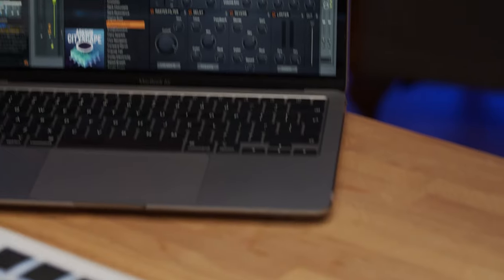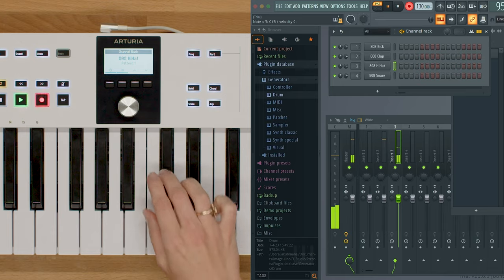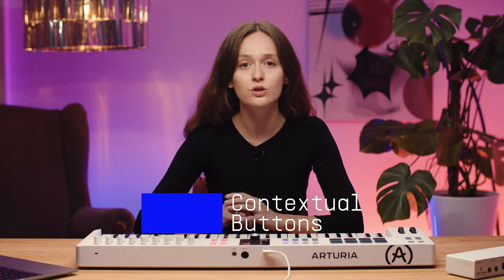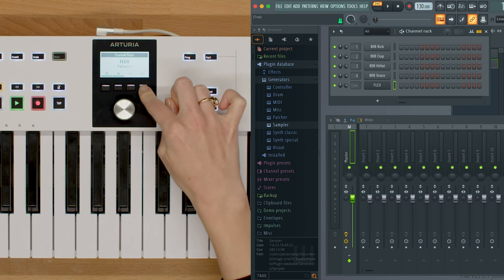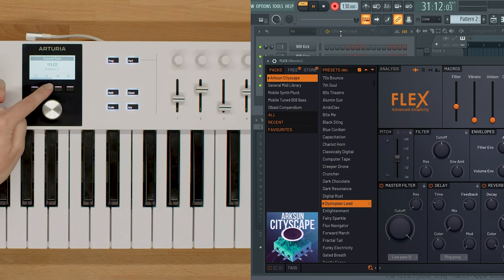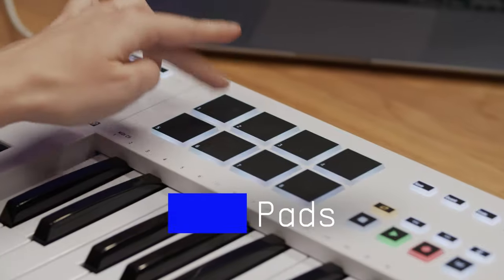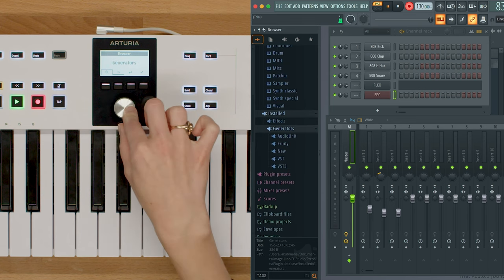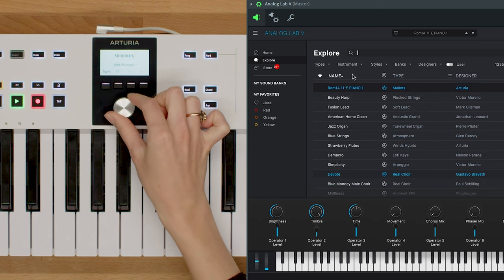KeyLab Essential mk3 | How To Control FL Studio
Lena shows you how to get hands on with FL Studio & KeyLab Essential mk3, with deeper integrate thanks to its custom script - designed to take your DAW workflow to the next level.

Discover a music-making workflow that’s more personal, accessible, and enjoyable than ever; KeyLab Essential mk3 distills focused controls, inspiring features, and professional software into a keyboard controller package that offers total creative freedom.

_CREDITS
Presenter: Lena